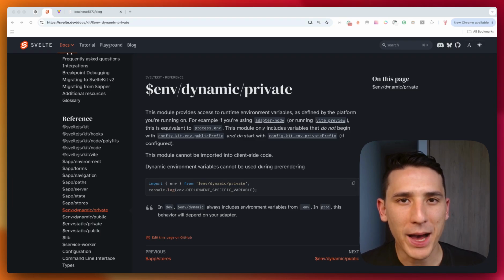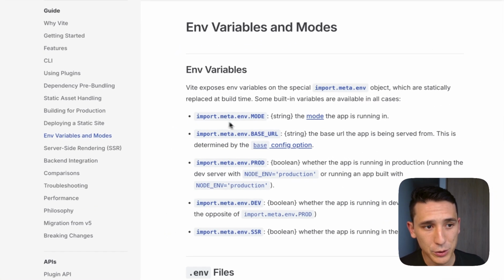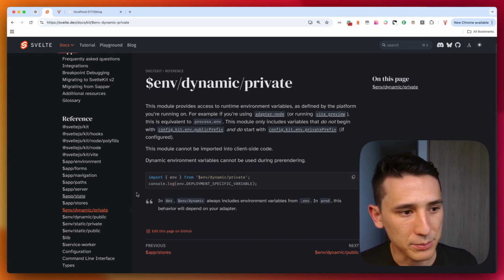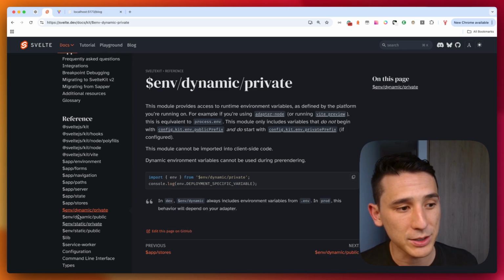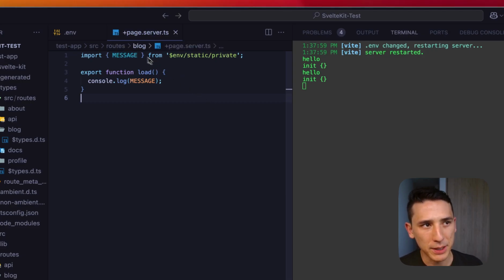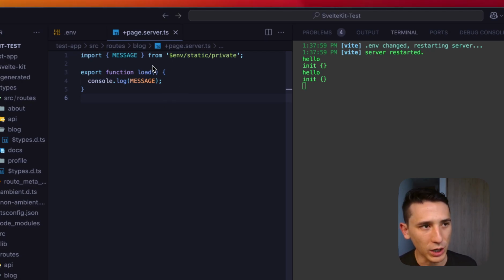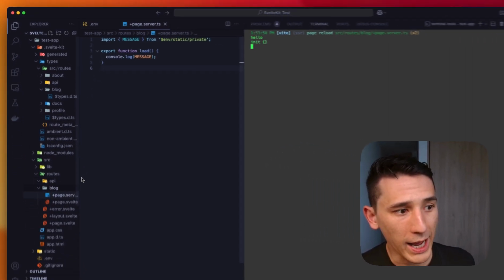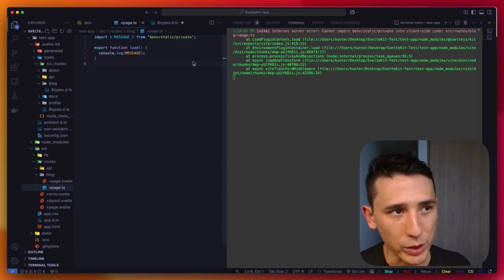SvelteKit: Environment Variables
Learn how to use environment variables with SvelteKit!

Chapters:

0:00 - 0:11 -  Intro
0:12 - 0:46 - Vite
0:47 - 1:17 - Dynamic (doc read)
1:18 - 3:03 - Static (private)
3:04 - 3:22 - Static (public)
3:33 - 4:03 - Summary